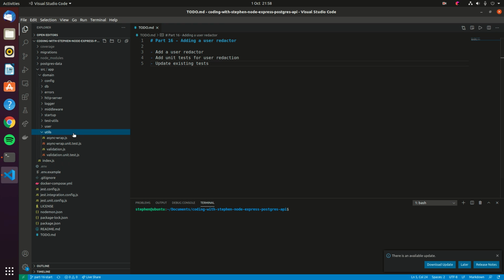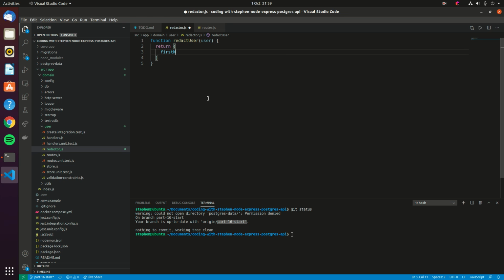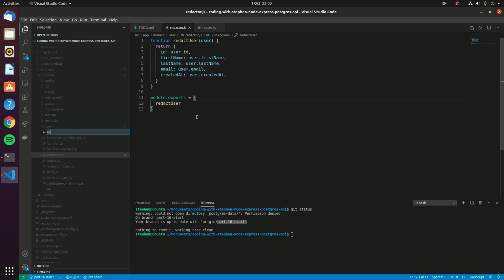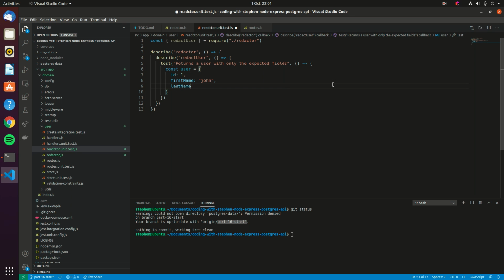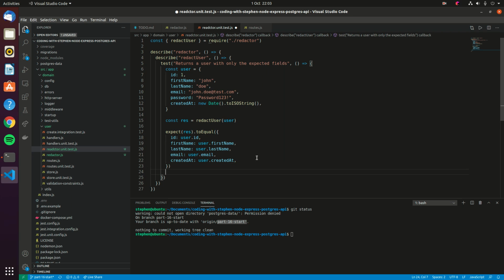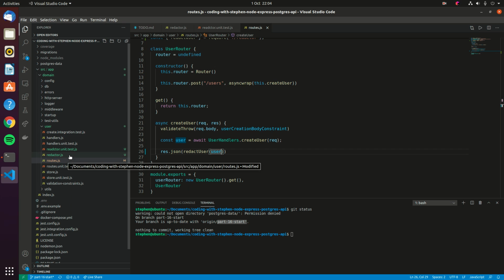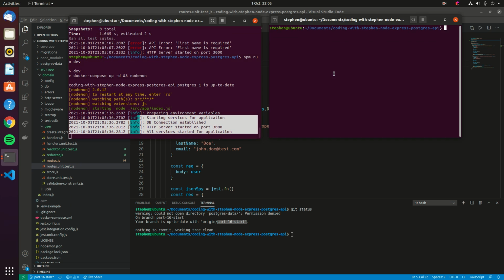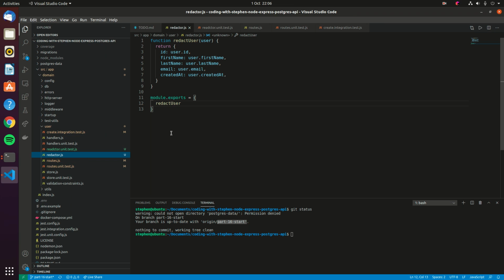JavaScript projects: Node, Express, Postgres API - Part 16 - Adding a user redactor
In this video, we'll be covering off the following:

* Add a user redactor
* Add unit tests for user redaction
* Update existing tests